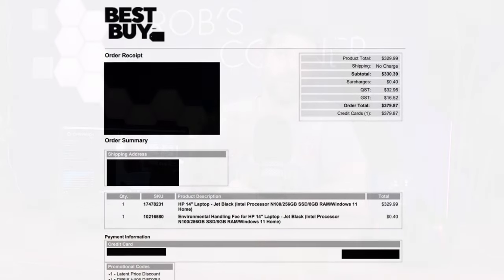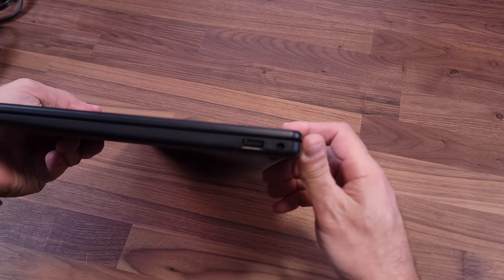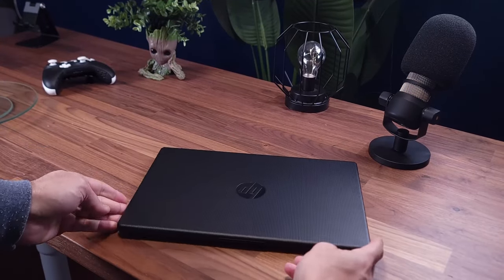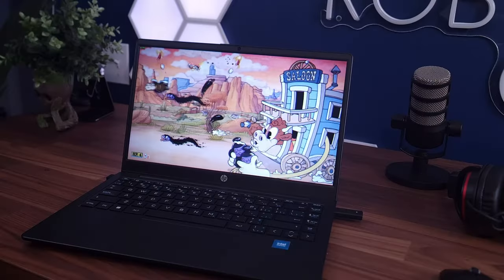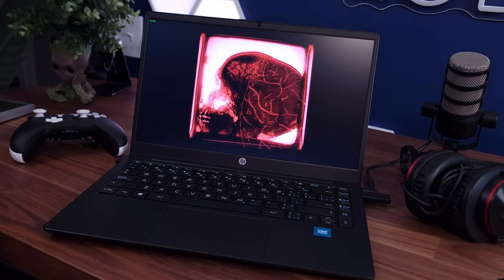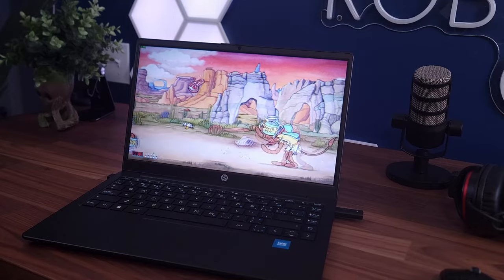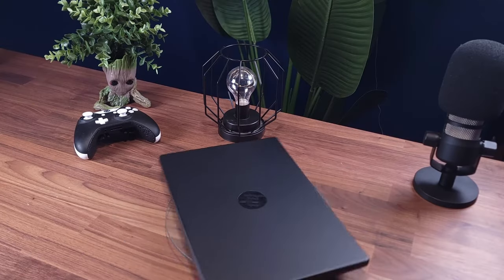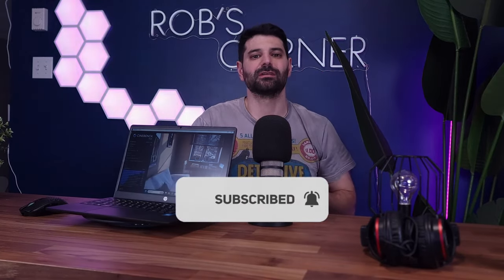I Bought one of the Cheapest Laptops at Best Buy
Testing out an entry level cheap laptop from my local BestBuy at only $245. It was the cheapest they had in stock.

Should you get a laptop at this price or are you just wasting your money?